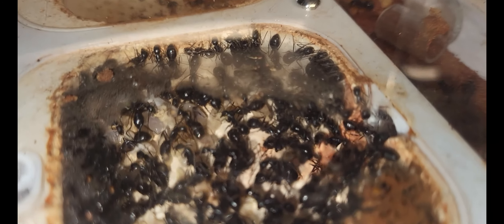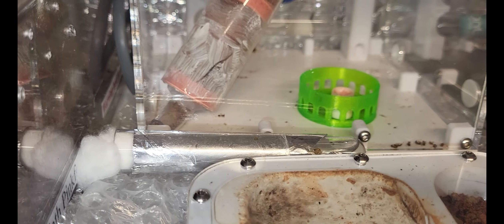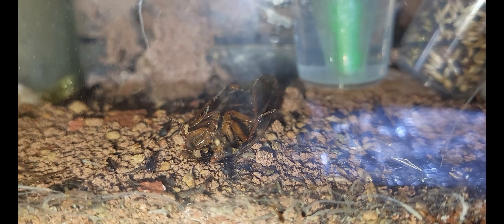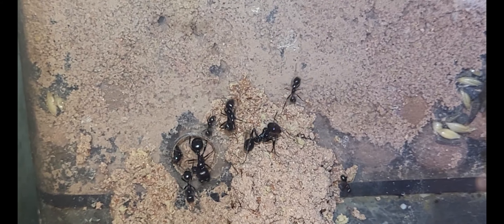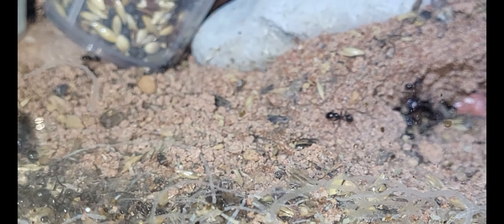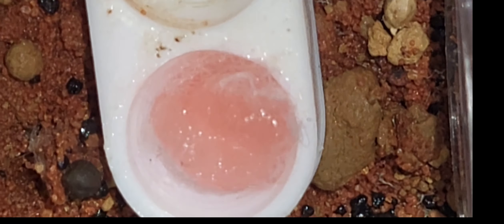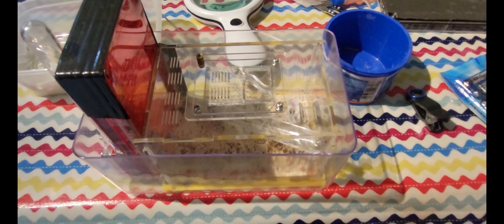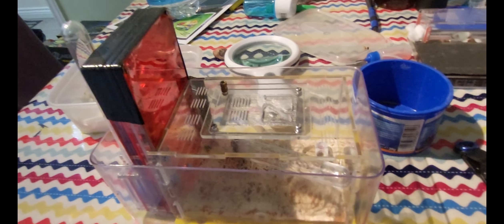ants update 02 04 23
Its time for an update